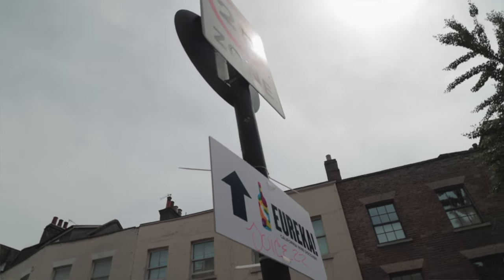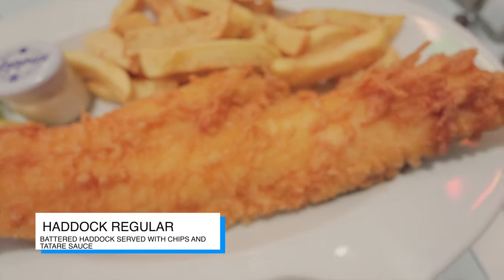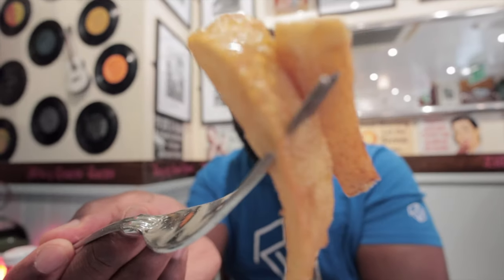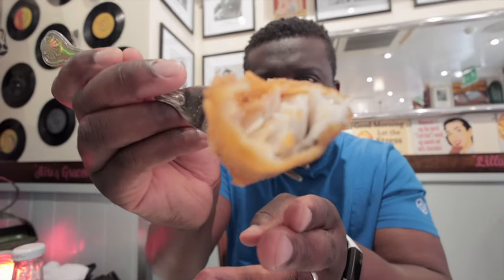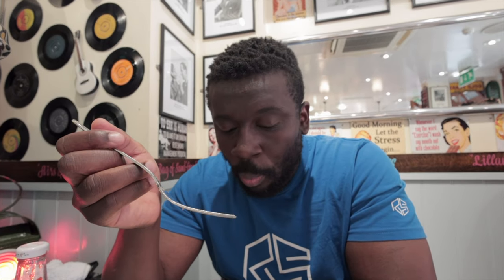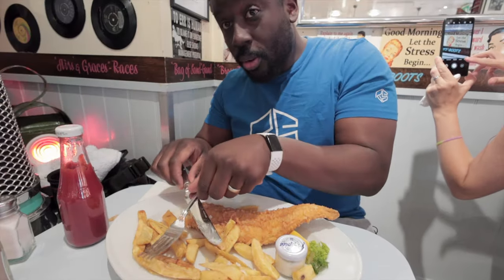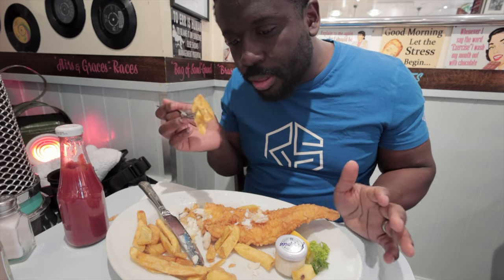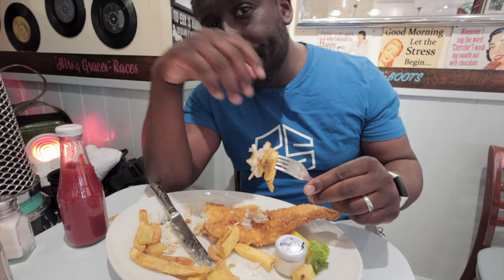London's Top Fish & Chips Spot? Poppies Fish & Chips Honest Review | Riley Serola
Looking for the best fish and chips in London? 🐟🍟

In this episode of UK Food Reviews, I visit Poppies Fish & Chips in Spitafields, East London. Join me as I taste their famous battered haddock with chips and tartar sauce. I'll share my thoughts on this classic British dish's flavors, textures, and overall quality.

Music
ES - Funky Flat - Mark Landstorm

This video is about London's Top Fish & Chips Spot? Poppies Fish & Chips Honest Review. But It also covers the following topics:

Must-Try Fish And Chips London
Poppies Battered Haddock
UK Food Reviews

Video Title: London's Top Fish & Chips Spot? Poppies Fish & Chips Honest Review | Riley Serola

🔔 Don't miss out on new places and experiences adventure!

✅ About Riley Serola.

Welcome to Riley Serola! I'm a London-based content creator sharing my love for food, travel, and lifestyle. Watch my restaurant reviews, travel films, and exciting vlogs about everyday life.

Join me as I explore new restaurants, travel to exciting destinations, and share tips and tricks for a fun lifestyle. Discover new places and experiences with me. Don't miss out on my latest adventures!